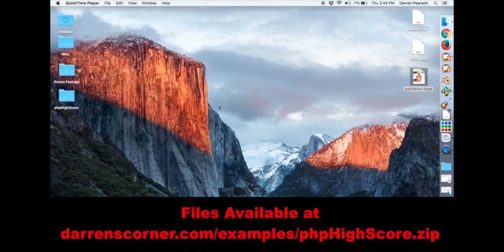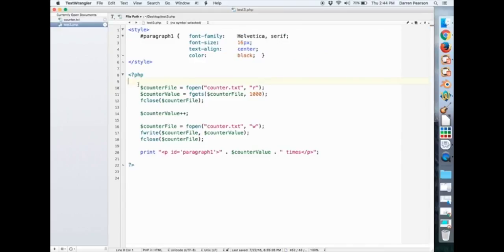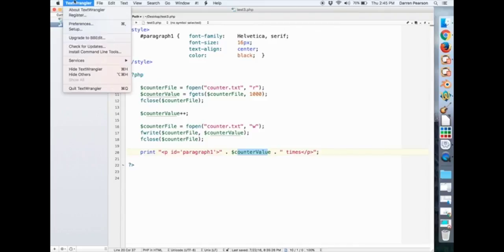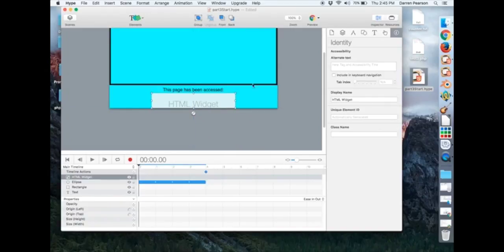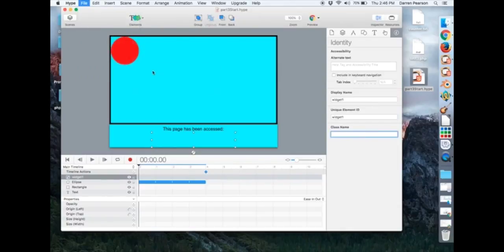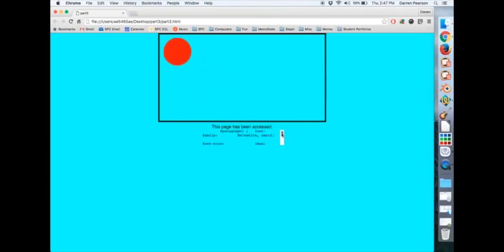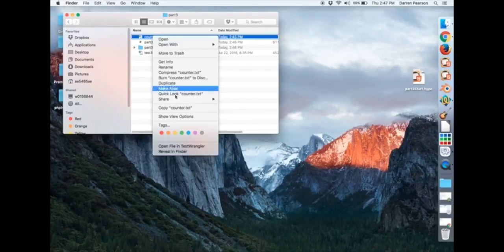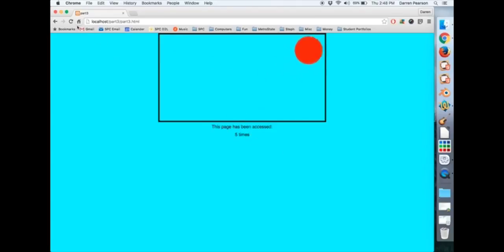Integrating PHP into Tumult Hype - Part 3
This video demonstrates how to integrate the counter created in Part 2 into a Tumult Hype project using the HTML Widget element.